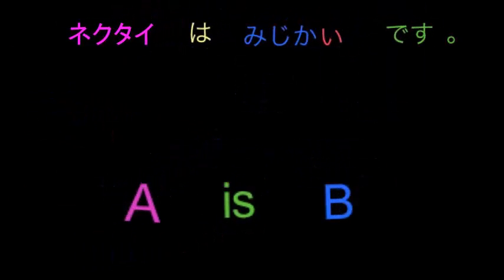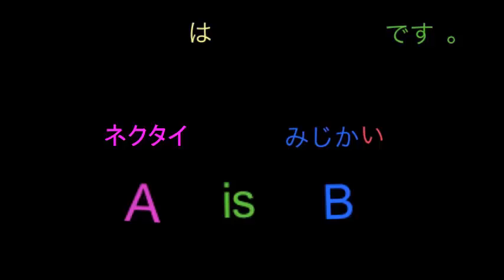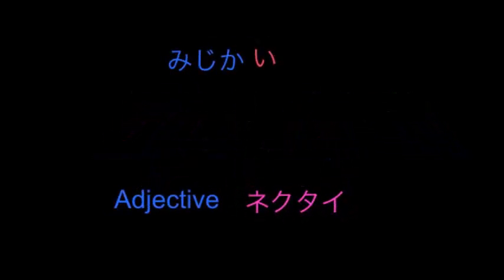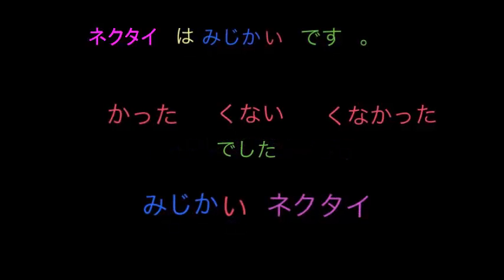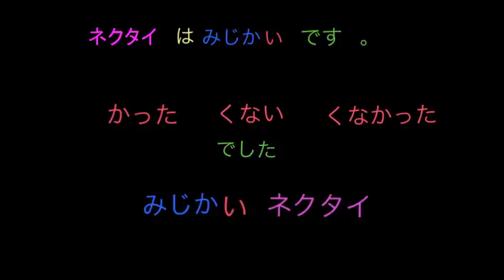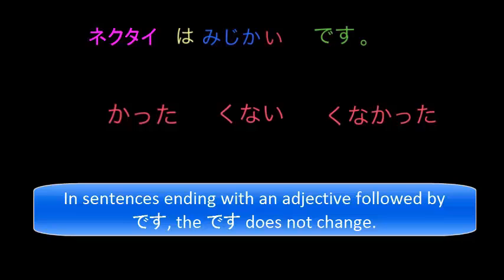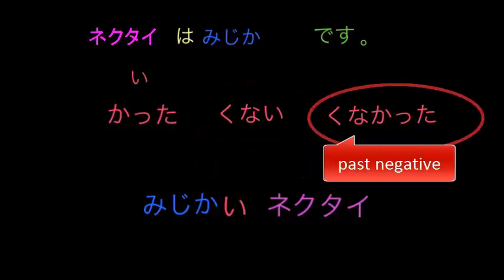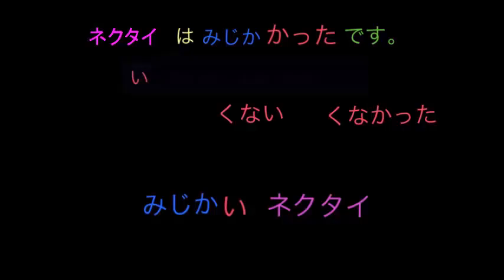Unit 3 p19 i-adjectives conjugation